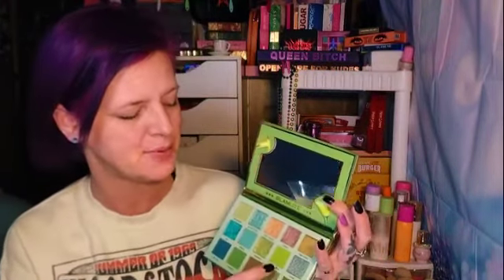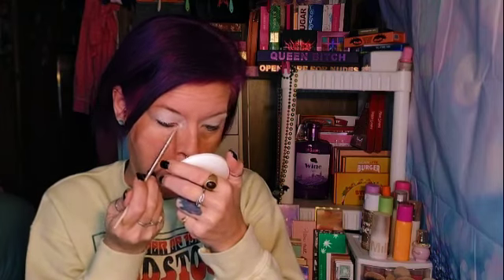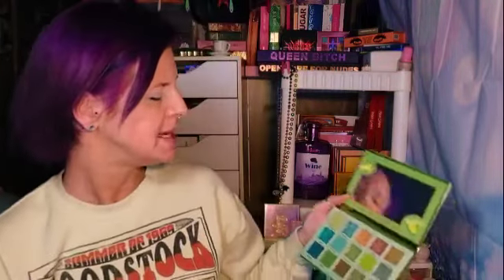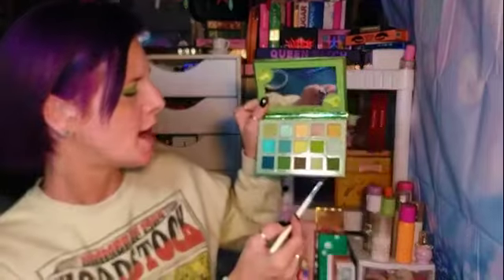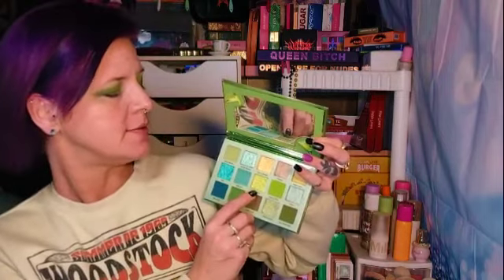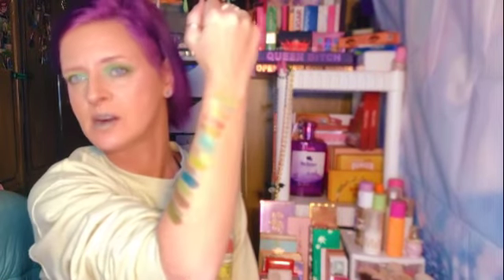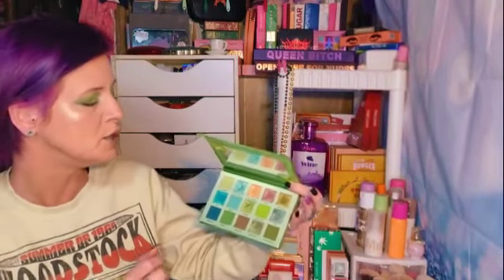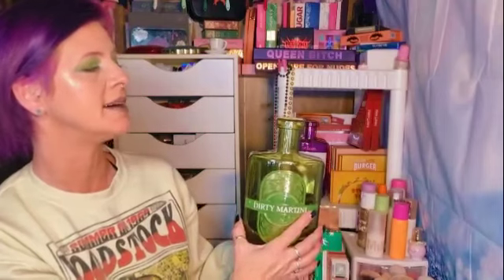Glamlite Dirty Martini | Happy Hour Collection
Link to save 20% at Juno & Co.

Looking for a great customized makeup (beauty) box? Budget friendly? Come check out Stephanie at 🦋🦋 Bizybeautystore

☎ National Suicide Prevention

☎ National Sexual Assault Hotline

If a video is sponsored it will be revealed in the video. All subscription boxes are my OWN subscriptions purchased by me. My reviews \ opinions are honest and mine. Any codes \ links above are to help save you money I receive NOTHING in return.

Also at: Beccas Beauty
              Flippin,AR 72634